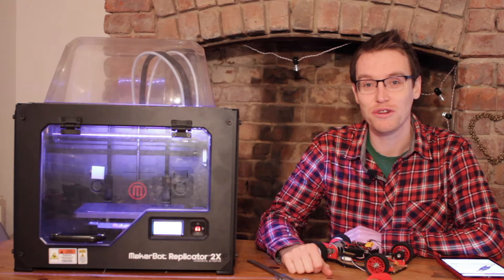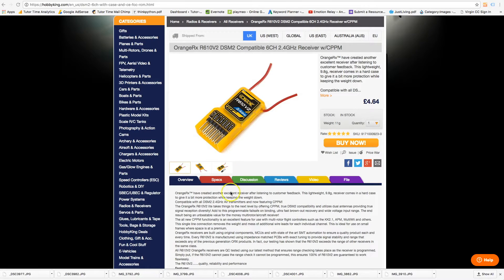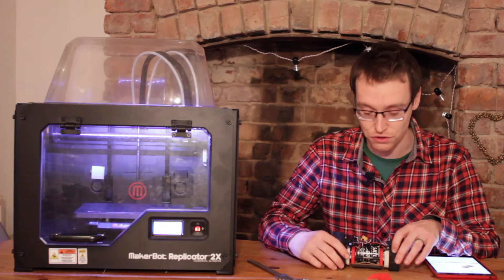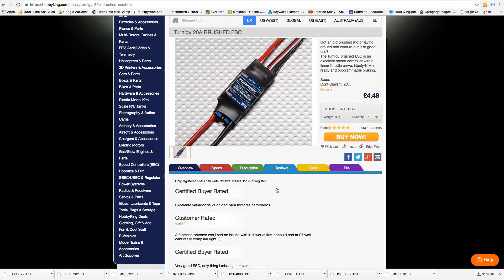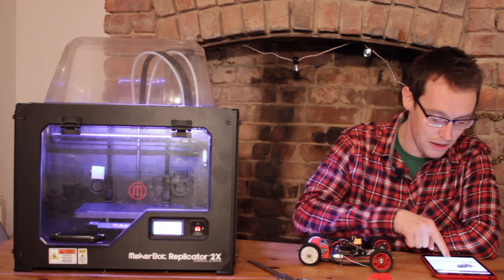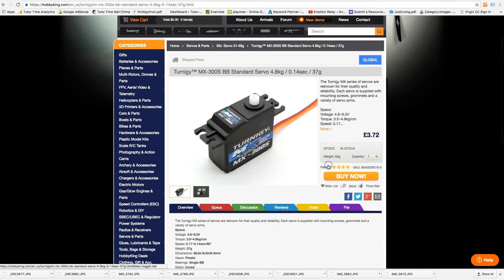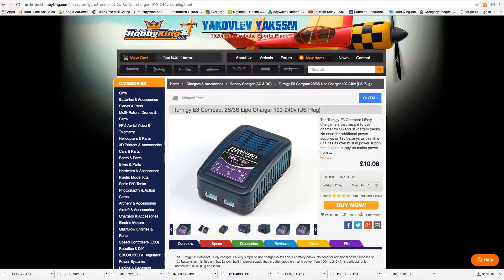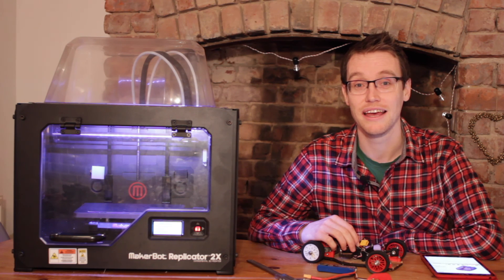DIY RC Car - Budget RC Electronics Buying Guide - OpenRCR 3D Printing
RC Electronics for less than £20/$30? Yes please! In this video we look at a few choices for cheap yet effective RC Electronics.